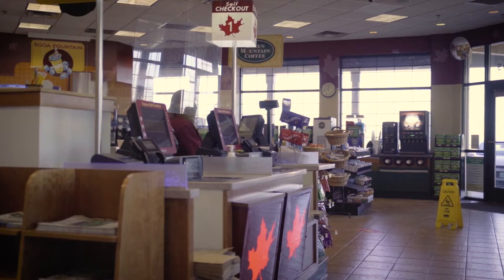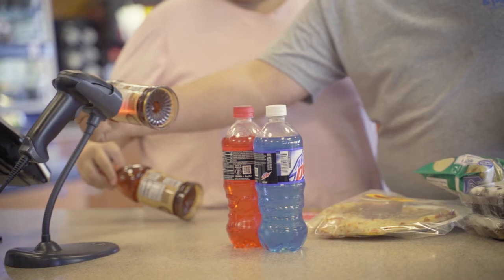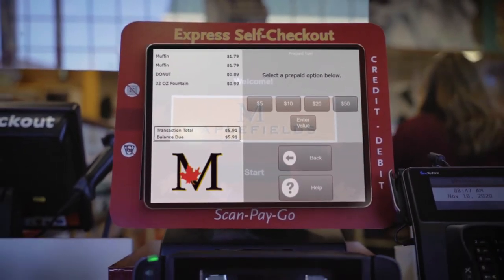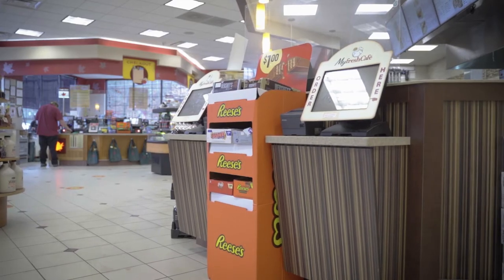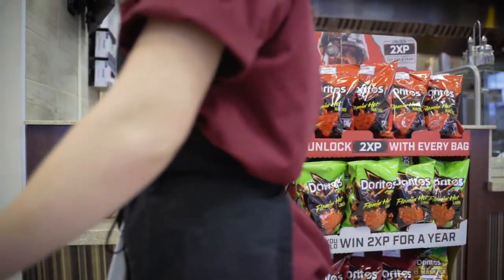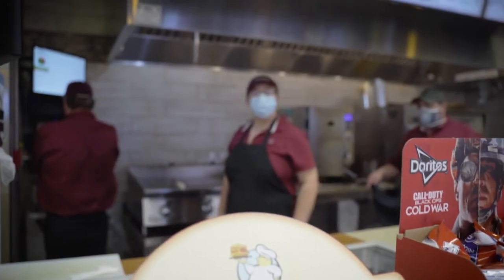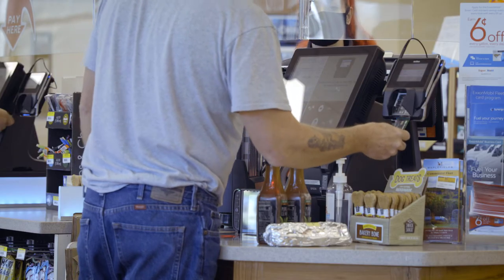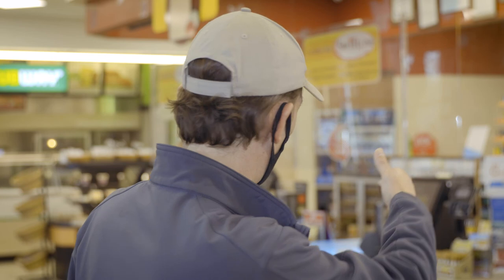Creative Concepts: Fuel Buying from Self-Checkout? This Brand is Already Doing It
When IT Director, Skip Potter, drew up his “cashierless” c-store concept for Maplefields convenience stores, he took every opportunity to reduce “friction” for his customers - including friction from the forecourt.

“There’s a lot of functionality as to what you can turn off and turn on with Express Lane,” says Skip. “We wanted a system that could integrate with the forecourt and give customers another level of freedom to dictate their shopping experience.”

Select Maplefields locations around Vermont and New York sell fuel straight from the self-checkout – prepay and post-pay. This allows a customer to enter the store, scan a few items, order food, and buy gas – all in one transaction.